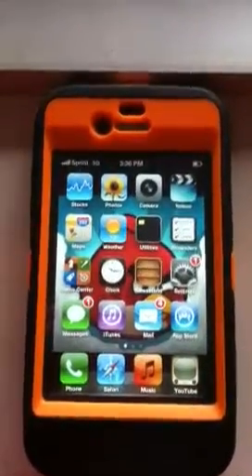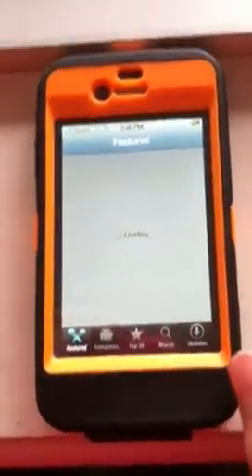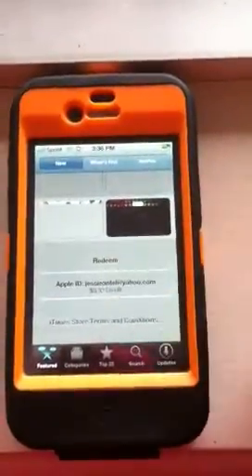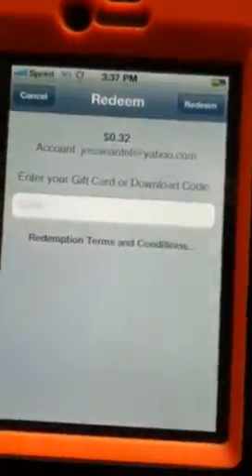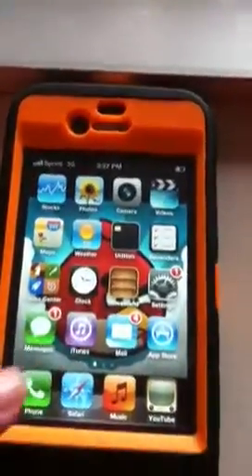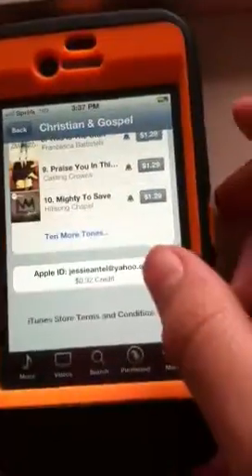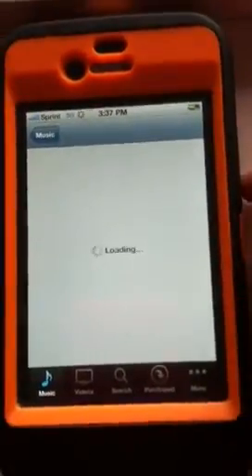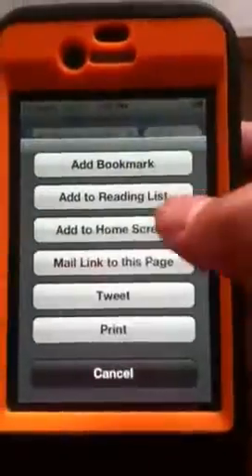How to redeem your iPhone 4s gift card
Useful:)